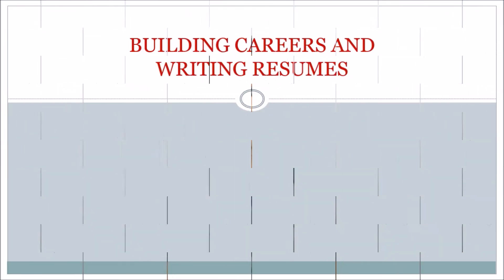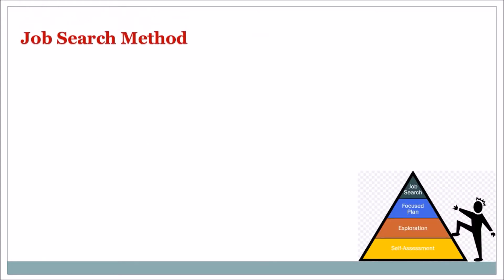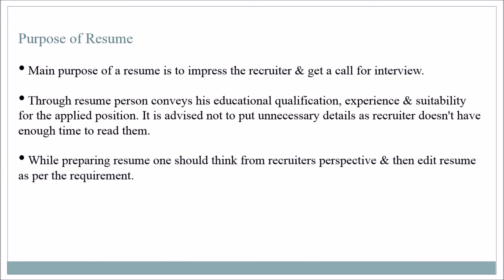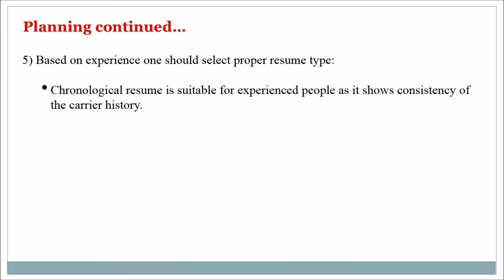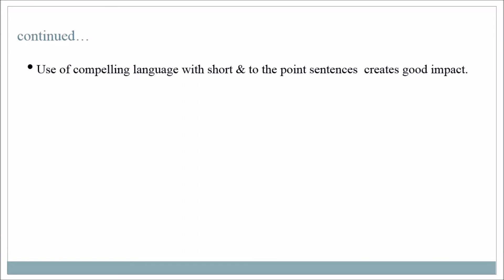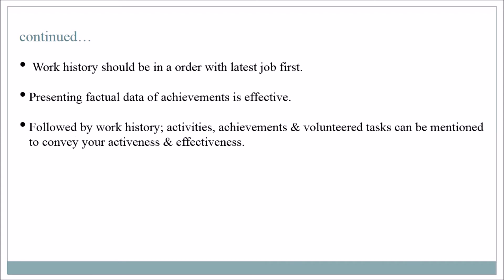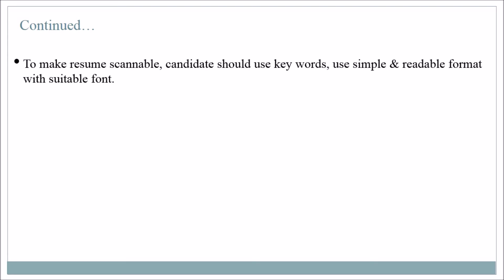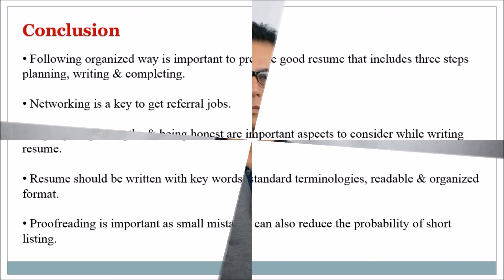MSE 608B LECTURE-7 BUILDING CAREERS AND WRITING RESUMES